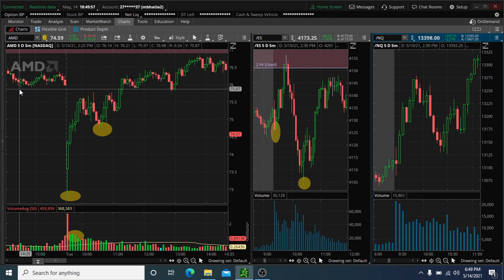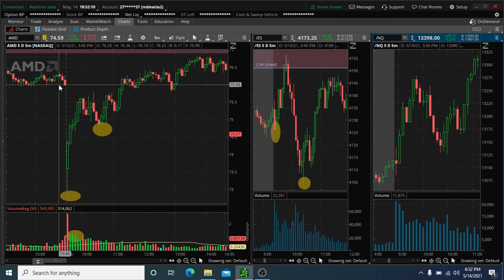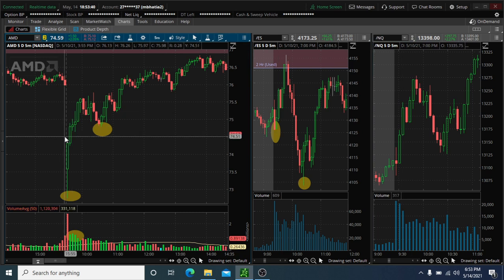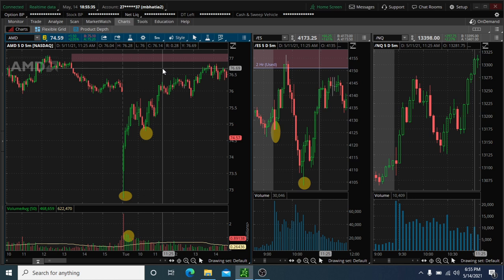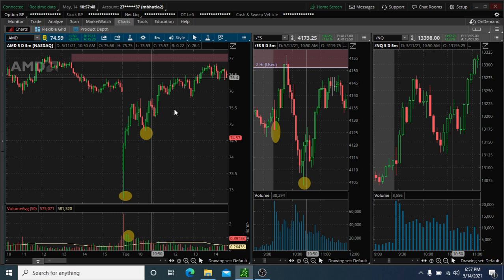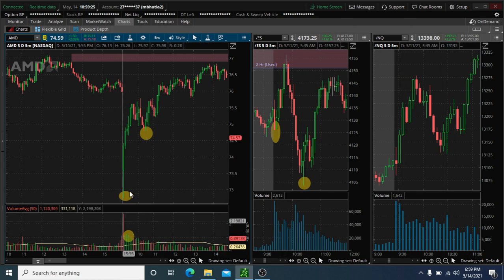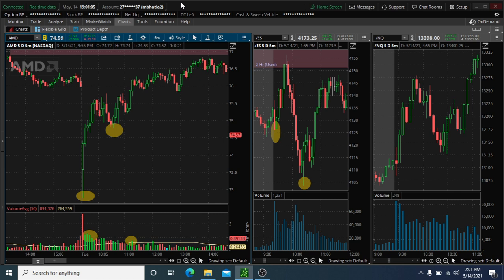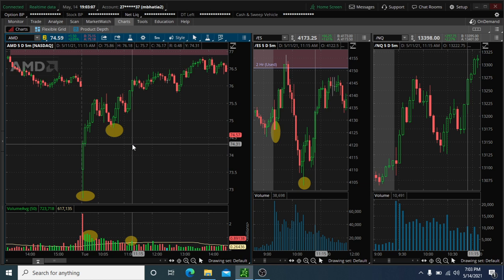How I trade *Step By Step Guide*